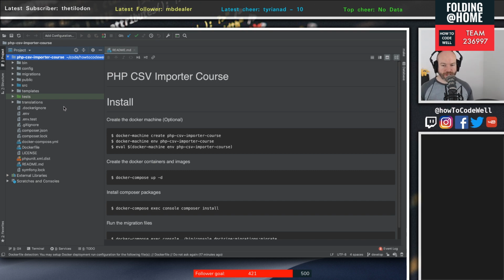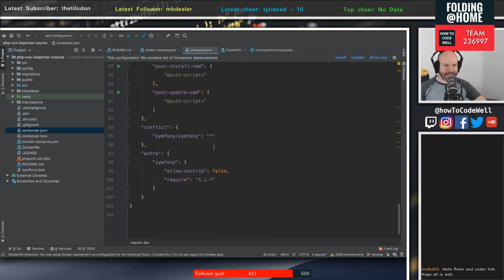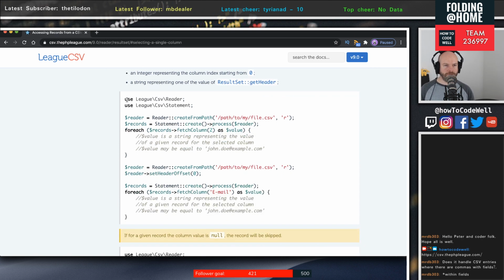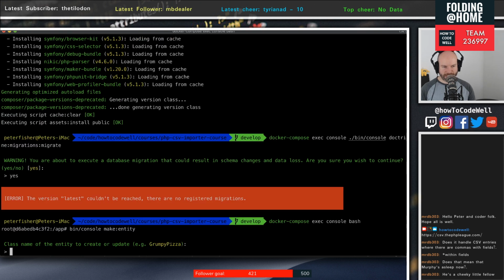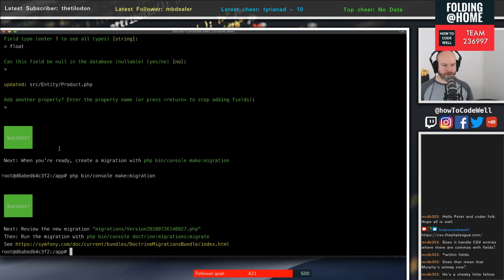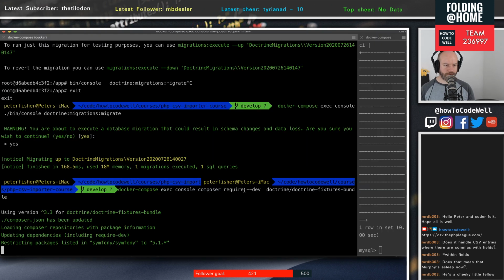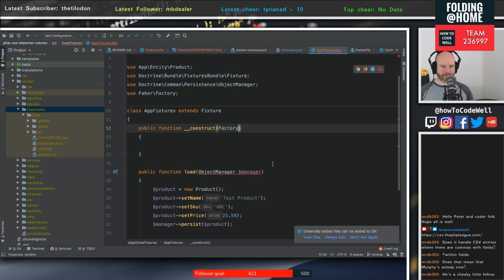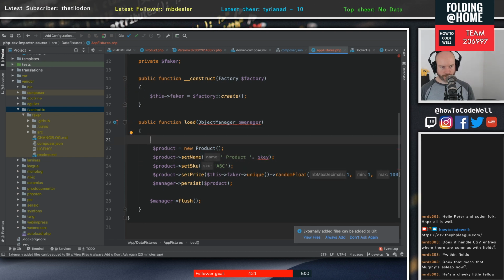[ PHP / Symfony / CSV Commands ] Developing a CSV PHP Course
Peter Fisher develops a PHP CSV console command course for How To Code Well

Tuesdays 07:00
Thursdays 21:00
Sundays 14:30 All times are BST